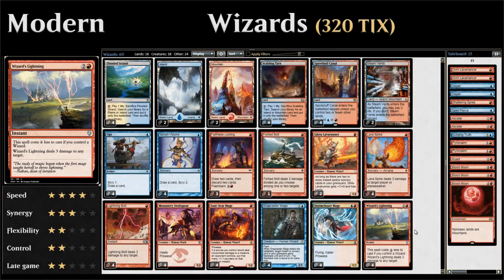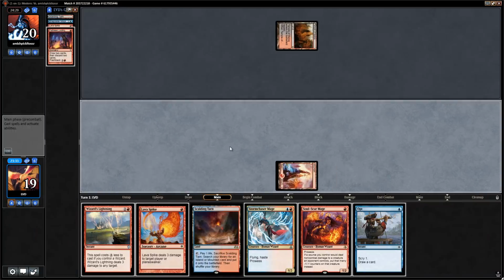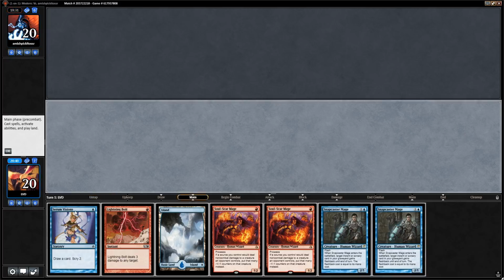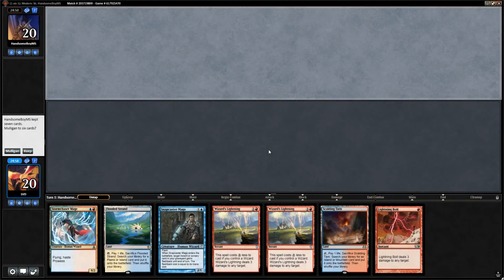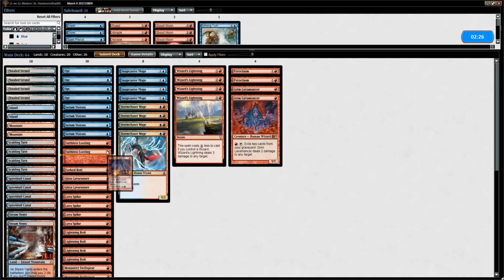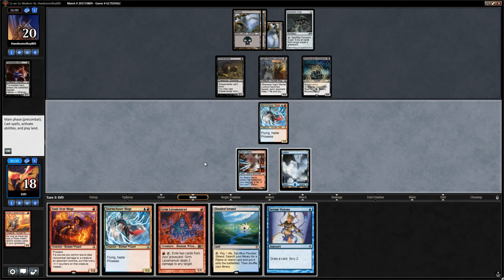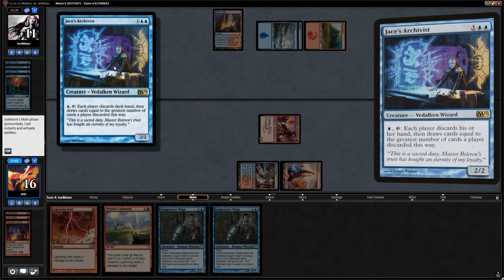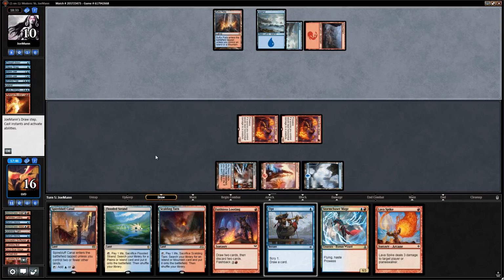Wacky Wednesday - Modern - Wizards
A Blue/Red Wizard burn deck for Modern.

Wacky Wednesday is a weekly series where wacky Standard or Modern brews are explored.

Match 1: 05:52
Match 2: 21:36
Match 3: 39:29

Wizards

4 Serum Visions
4 Lava Spike
4 Lightning Bolt
4 Opt
3 Faithless Looting
1 Forked Bolt
2 Ghitu Lavarunner
4 Monastery Swiftspear
4 Soul-Scar Mage
4 Snapcaster Mage
4 Stormchaser Mage
4 Wizard's Lightning

4 Spirebluff Canal
4 Scalding Tarn
2 Island
2 Mountain
2 Steam Vents
4 Flooded Strand

Sideboard

2 Grim Lavamancer
3 Blood Moon
2 Dispel
1 Spell Pierce
2 Abrade
1 Echoing Truth
1 Roast
2 Pyroclasm
1 Shattering Spree